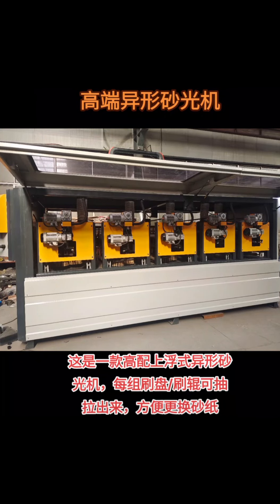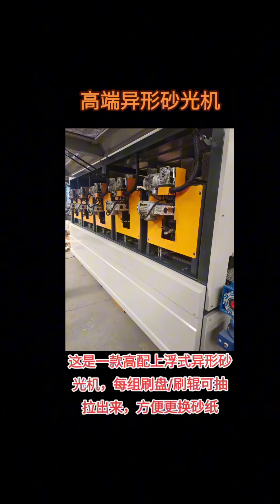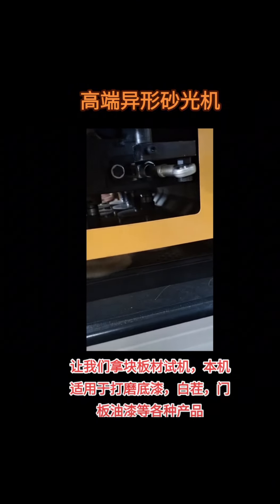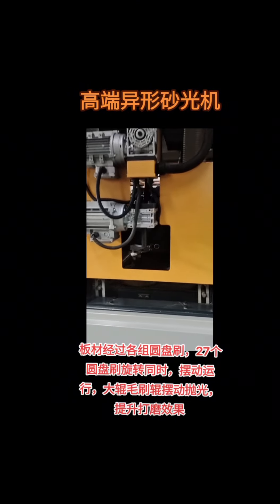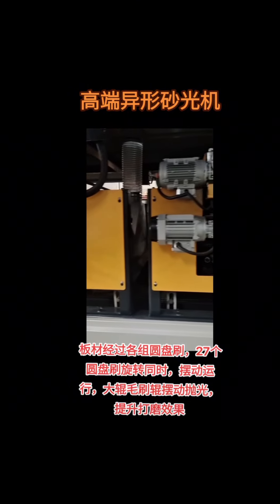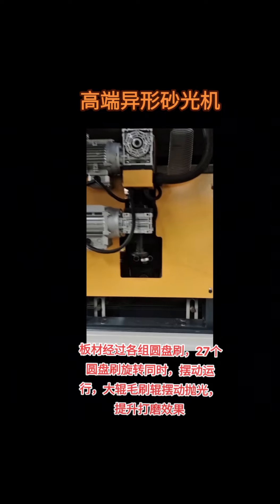China Hot Sale Wood Bransh Sanding Machine